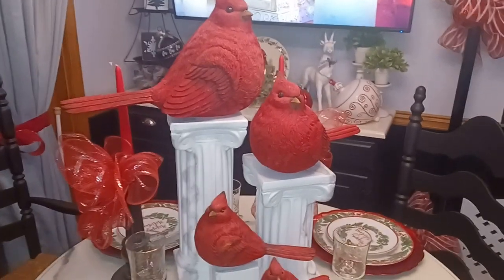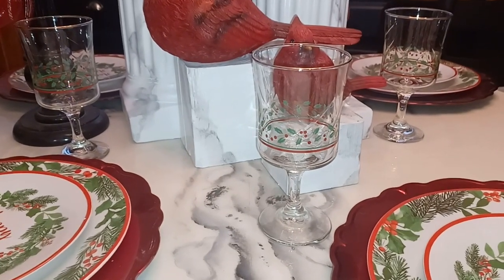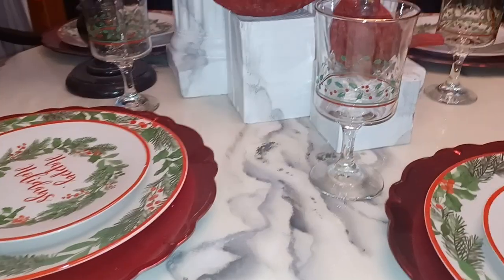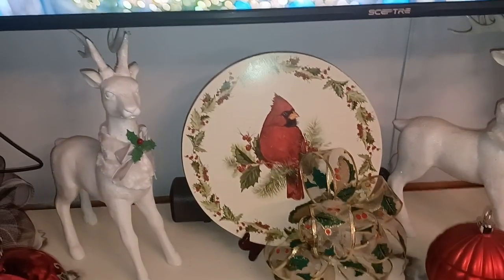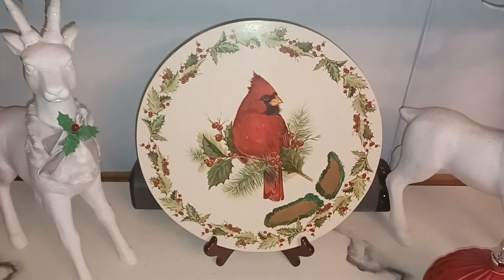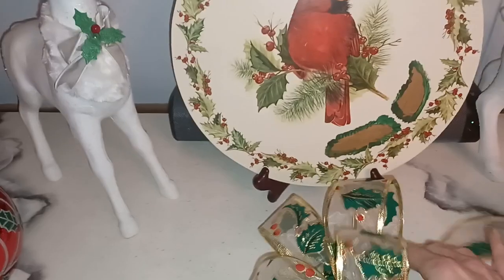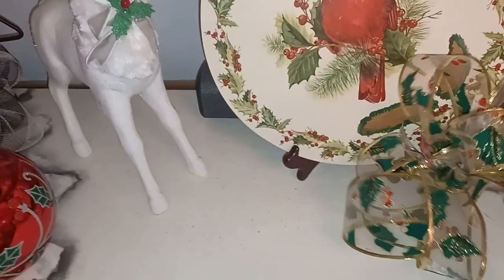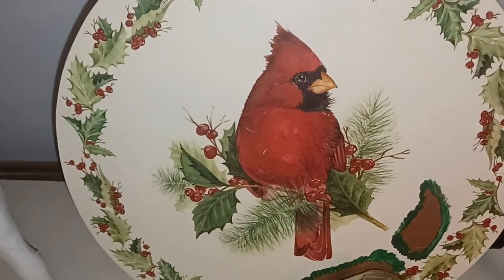Christmas decor from thrift store & dollar tree